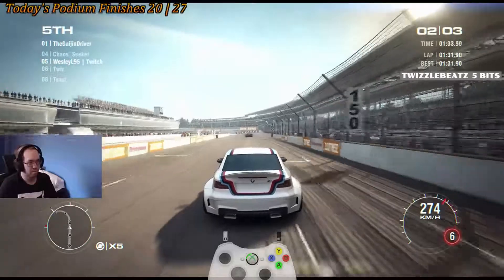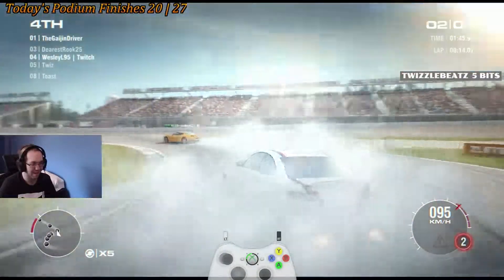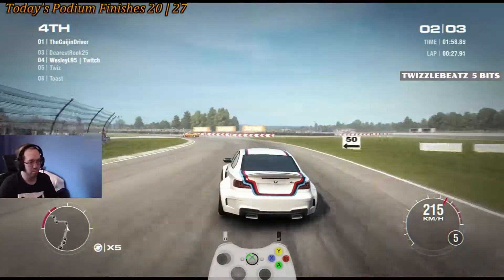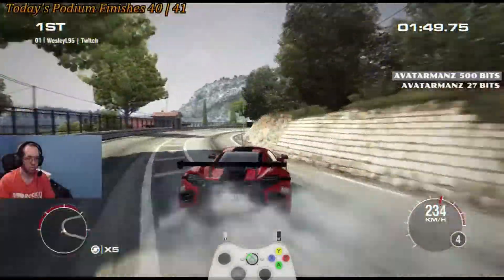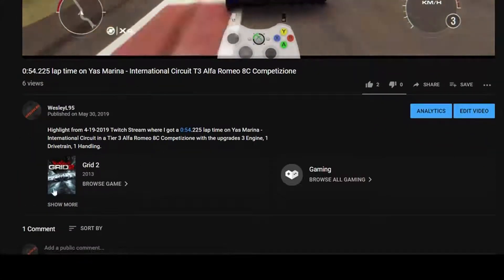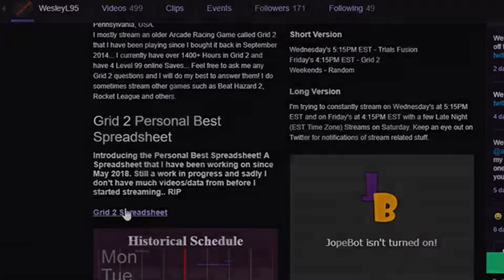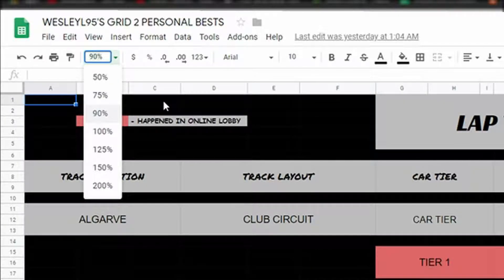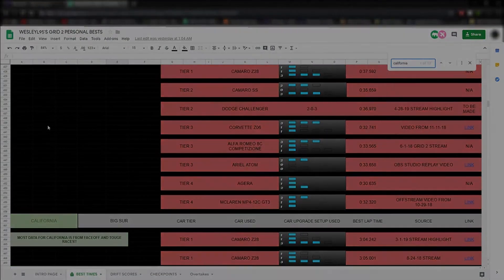1:19.347 lap time on Indianapolis - Sport Circuit T2 BMW 1 Series M Coupe Performance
Highlight from 6-7-2019 Twitch Stream where I got a 1:19.347 lap time on Indianapolis - Sport Circuit in a Tier 2 BMW 1 Series M Coupe Performance which is a DLC car that can't be upgraded.
This car is a part of the "Peak Performance" DLC which is no longer available on the Steam Store Page, but can be found on GreenManGaming Here.